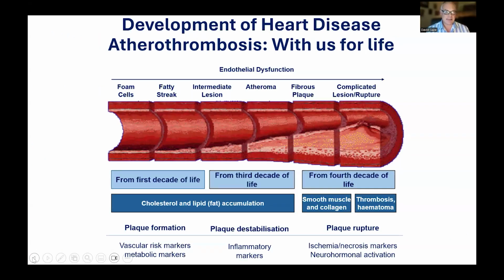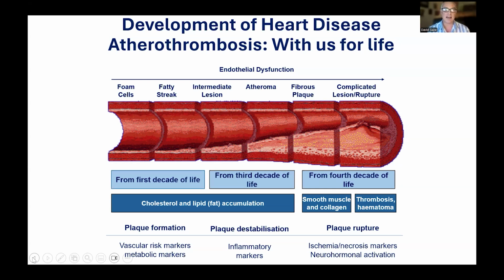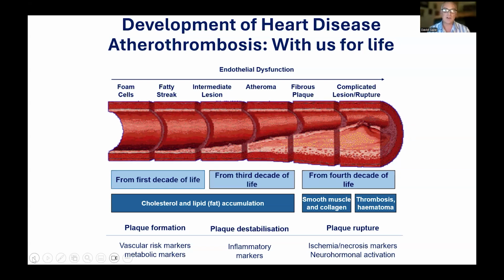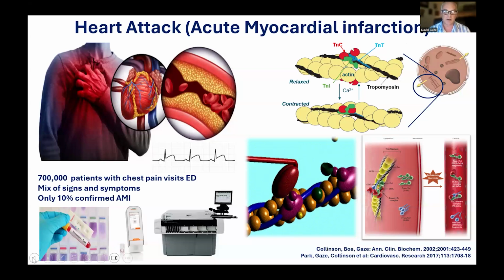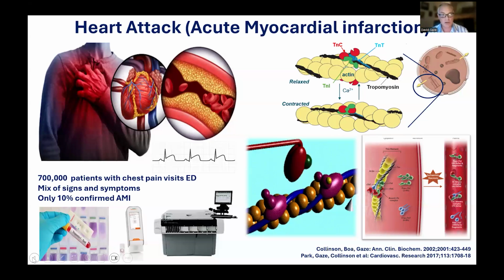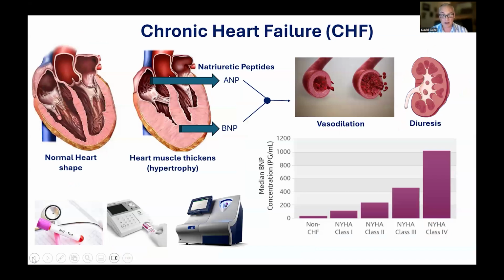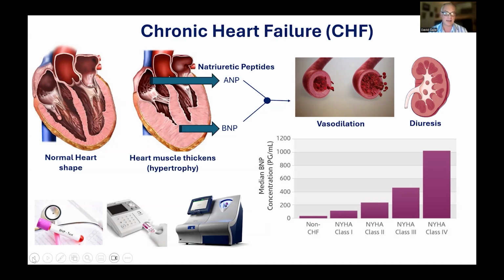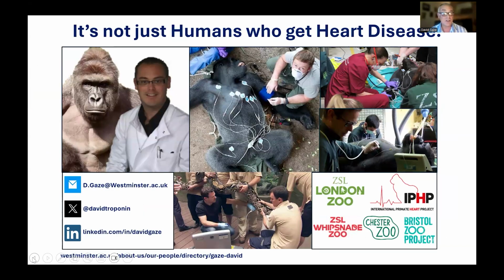How tests help patients - Using your blood to detect damage to your heart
This talk by Dr David Gaze, Senior Lecturer in Chemical Pathology, was part of an online event hosted by the Pathology Alliance, 'Pathology Solutions: How tests help patients', as part of National Pathology Week 2025. Dr Gaze was representing the Association for Laboratory Medicine